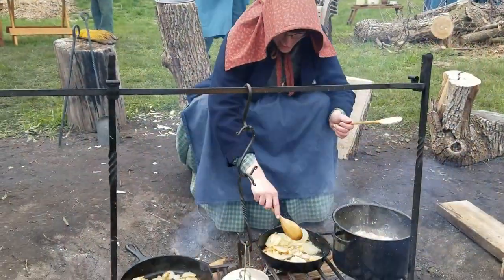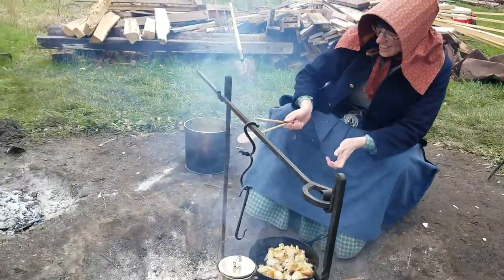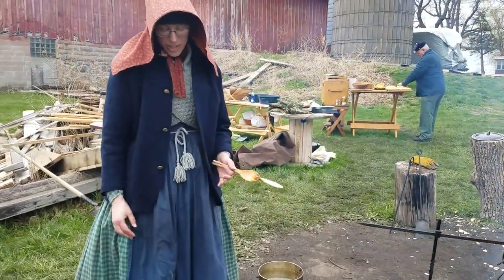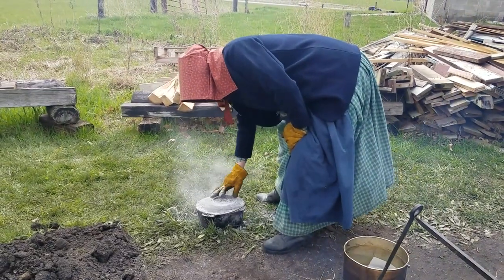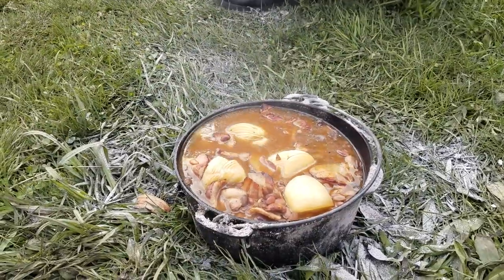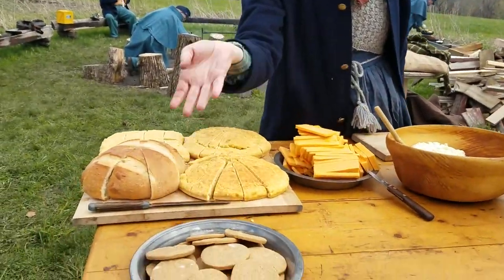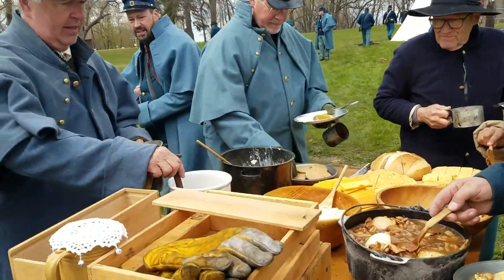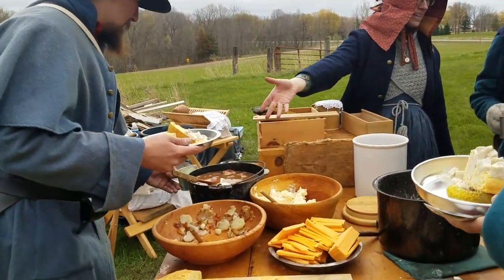Dutch Oven Beans in 4 hours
Rustic camp cooking for the men of the 1st Minnesota Vol Infantry, Civil War group, at our Spring muster. Cooking over the fire and over coals.

Main disk:  Cider Beans: Made with Onions, bacon, molasses, dried mustard
Side dishes: Cornbread, Chicken, chease
Desert: Ginger cookies